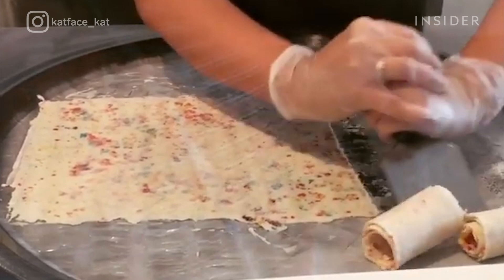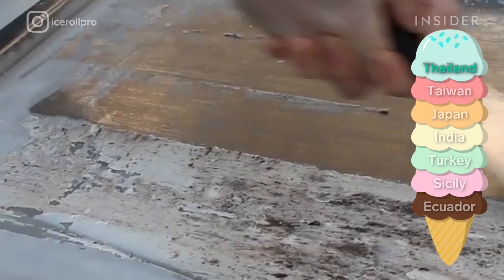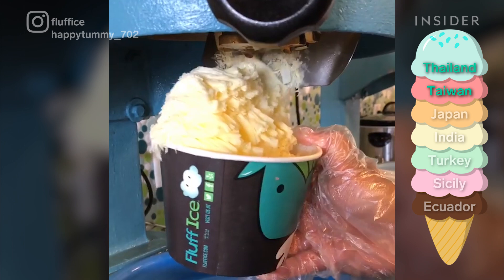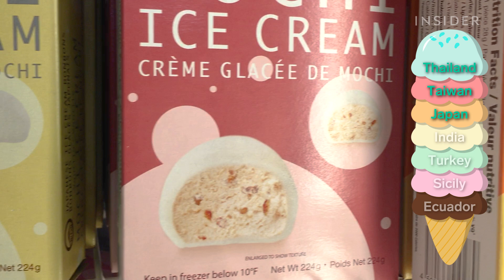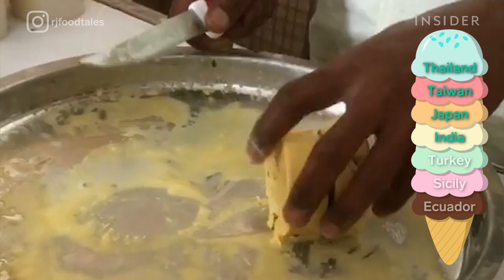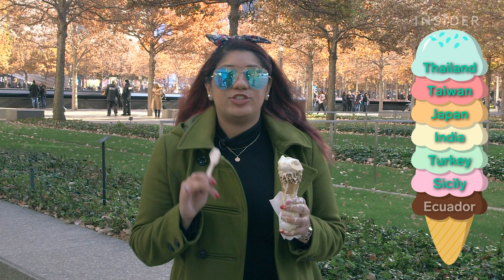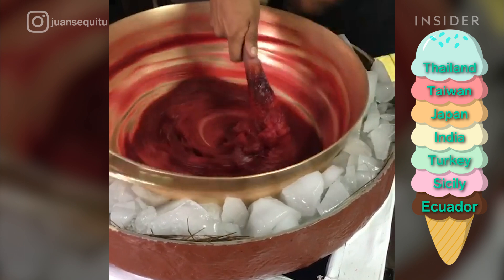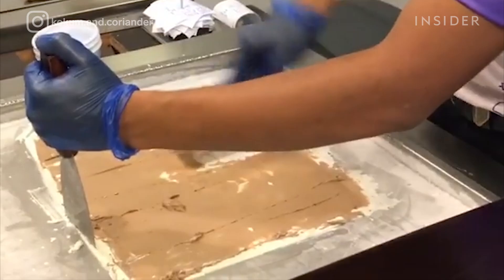What Ice Cream Looks Like In 7 Countries Around The World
Western ice cream is basically a household staple, but so many countries have their own take on the popular dessert. Learn more about dondurma, granita, mochi, snow cream, kulfi, rolled ice cream, and helados de paila.